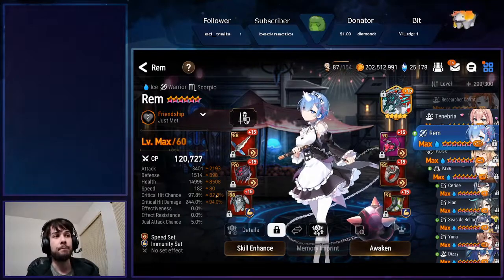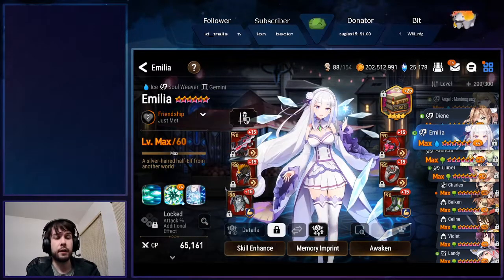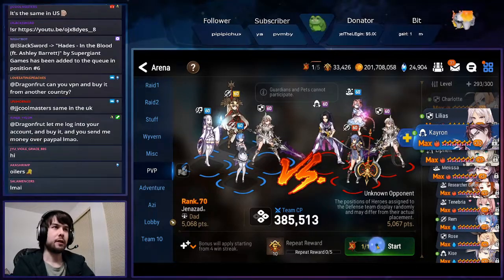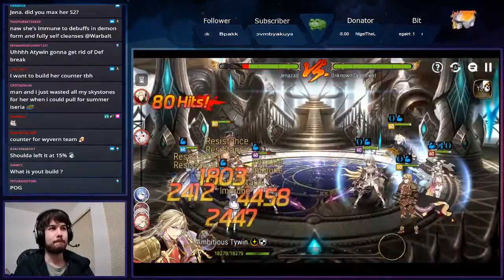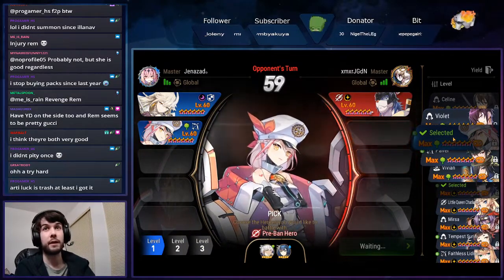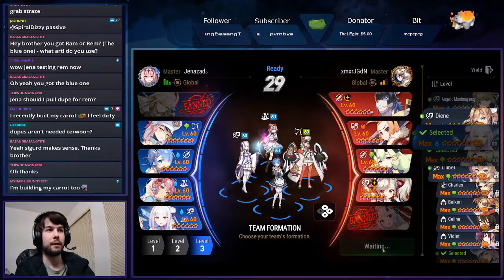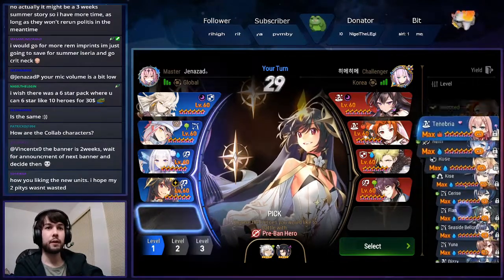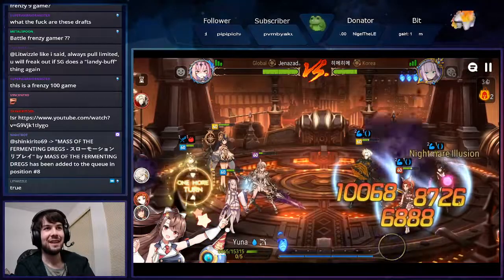Epic Seven - (Pull or Skip?) Rem & Emelia In RTA!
Tested Rem and Emilia the night they were released and both have been a ton of fun.

0:00 Big Pull
0:32 Going over both characters

8:31 First Arena Match, Rem & Emilia
10:27 Second Arena Match, Only Rem
13:38 First RTA Match, Rem & Emilia

19:17 Second RTA Match, Rem & Emilia
21:46 Third RTA Match, Only Emilia